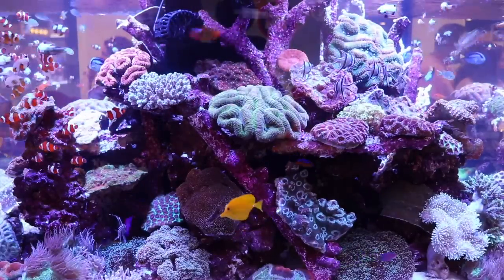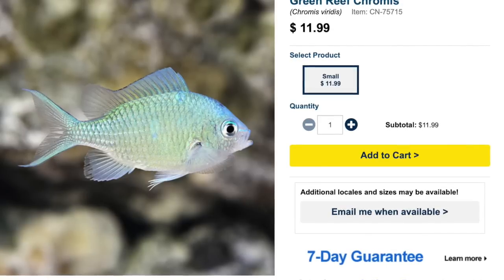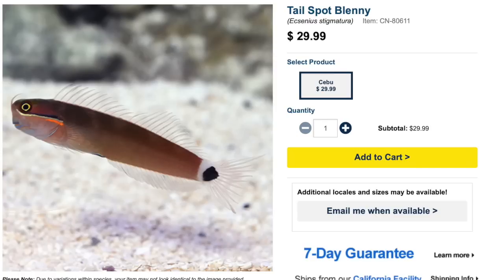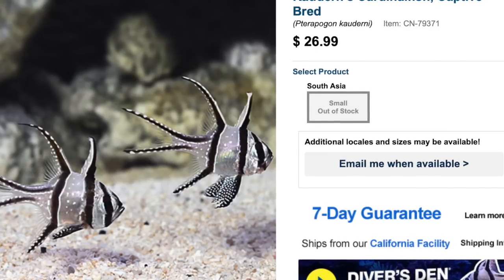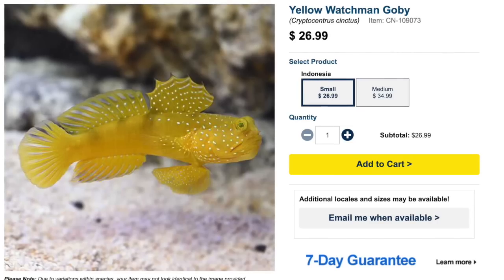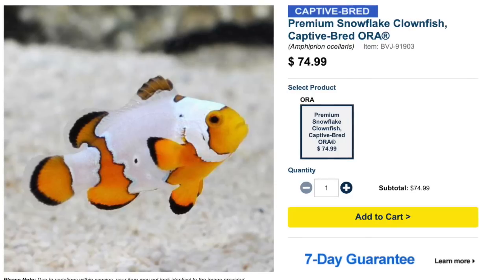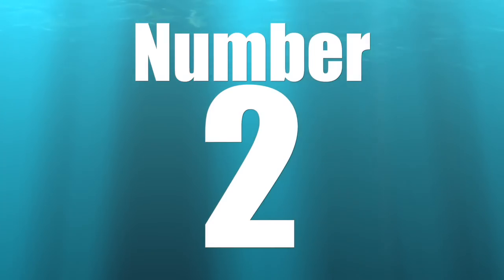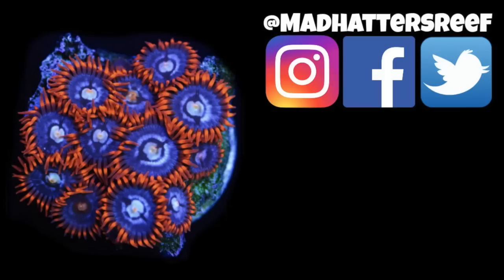Top 10 Saltwater Fish for a 55 Gallon Reef Tank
In Today's video, We are going to be taking a look at the Top 10 Saltwater fish that are ideal for a 55 gallon reef tank. It's always important to do your research before buying any fish, corals or inverts before bring them home.